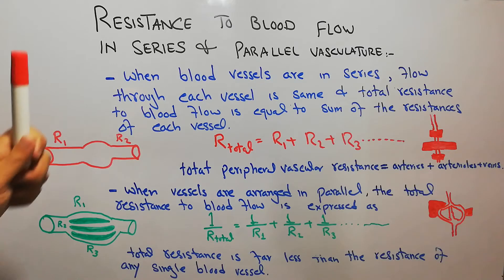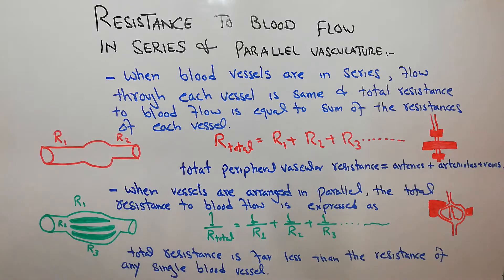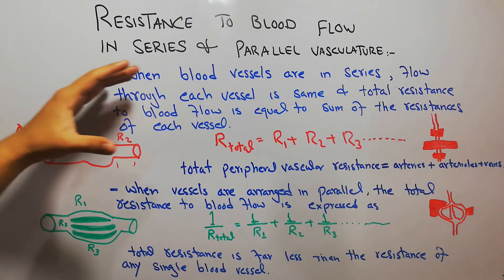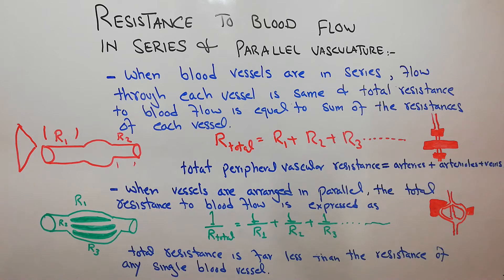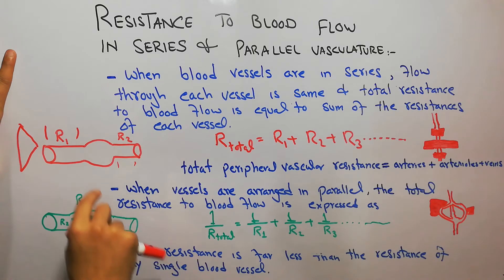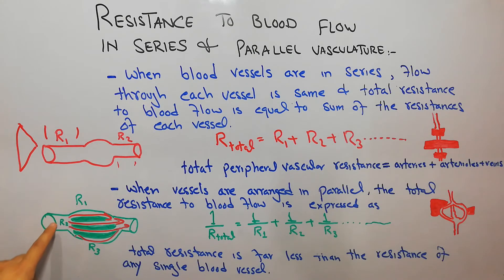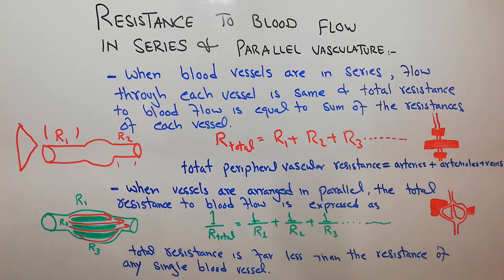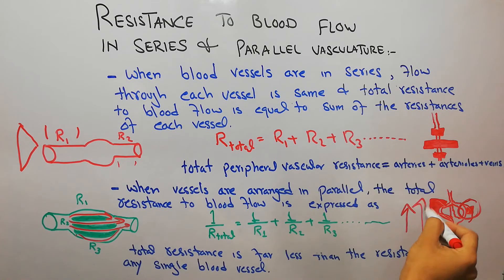CVS physiology 62. Resistance to blood flow in series and parallel vasculature.